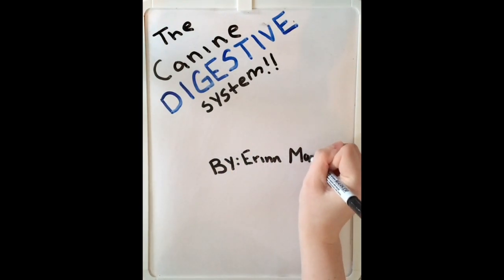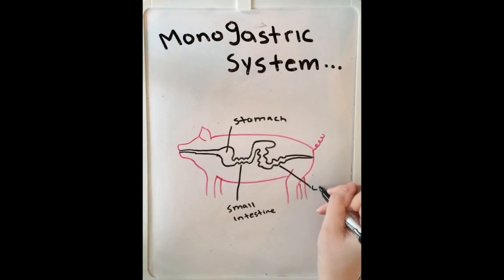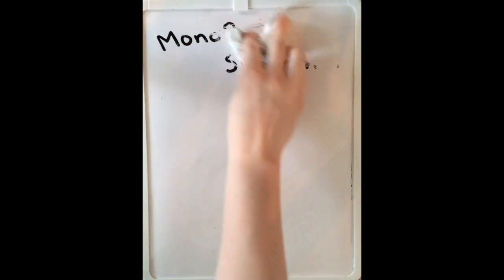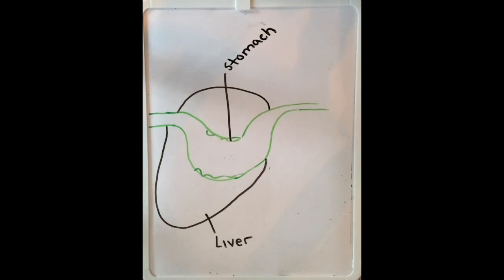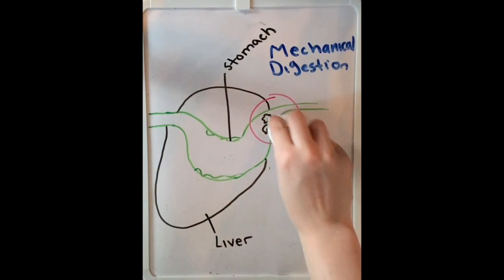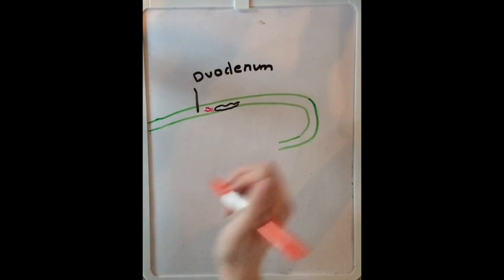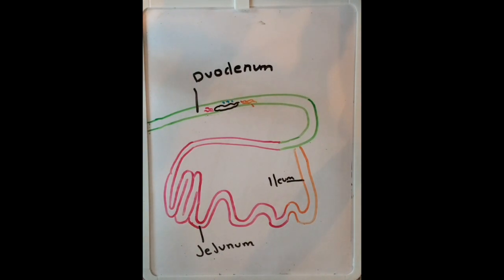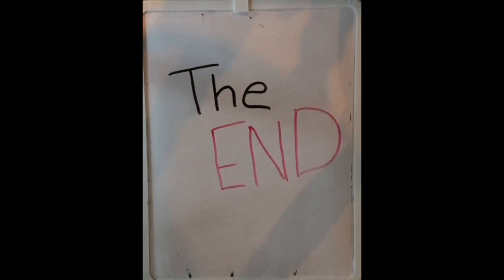Canine Digestive System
Domestic Animal Science - Physiology Assignment